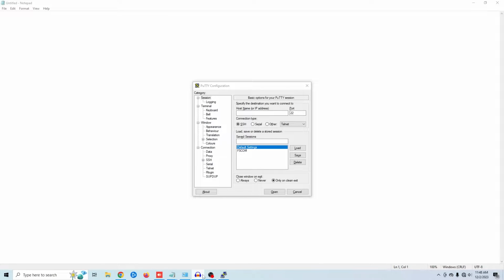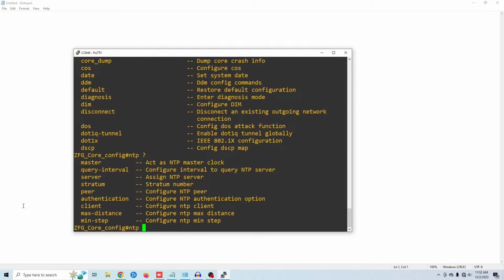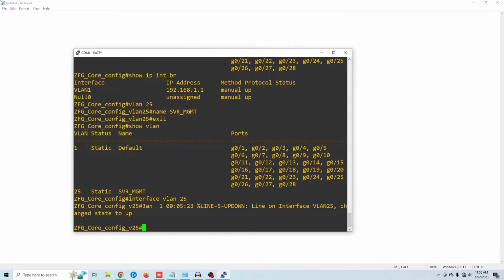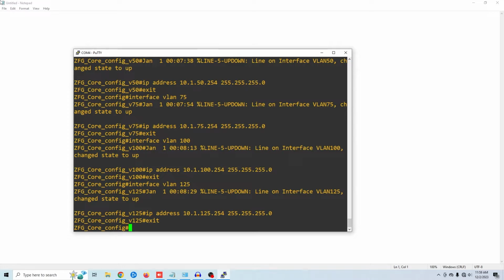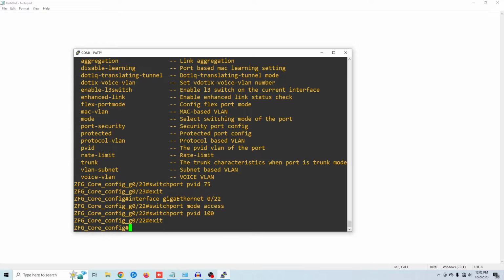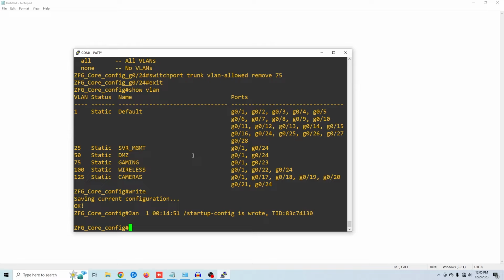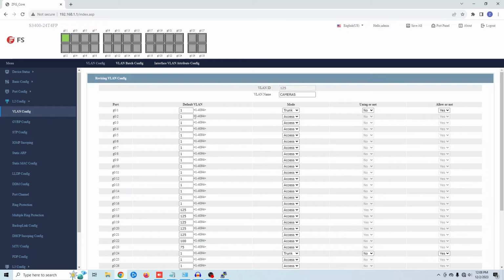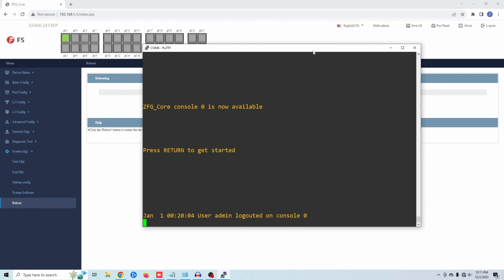FS.Com S3400 VLAN and Switch Configuration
Discover the essentials of network management and configuration in this informative video, where I walk you through the process of configuring an FS switch. This tutorial covers the setup of Network Time Protocol (NTP) to ensure synchronized time across network devices, Simple Network Management Protocol (SNMP) for effective network monitoring and management, and Virtual Local Area Network (VLAN) settings for segmenting and organizing your network efficiently. Whether you're a network professional or an enthusiast, this video provides clear, step-by-step instructions to help you optimize your network's performance and security.